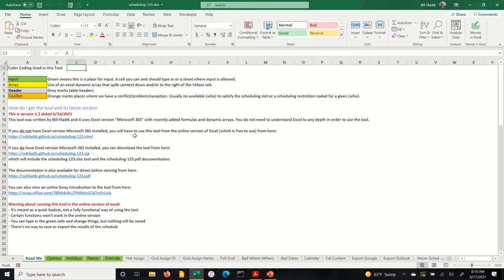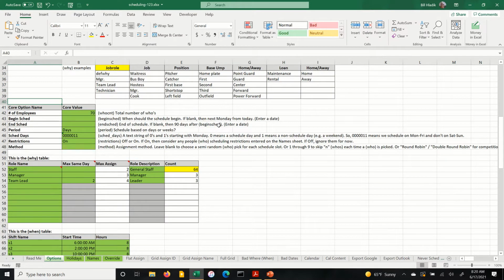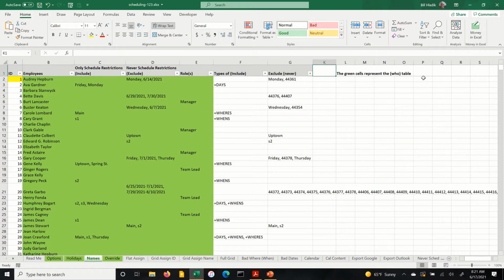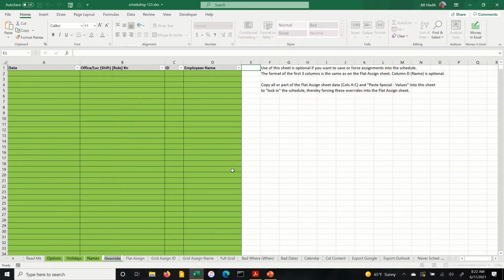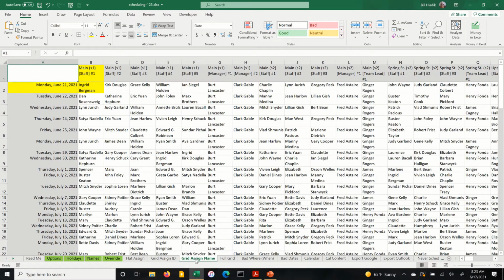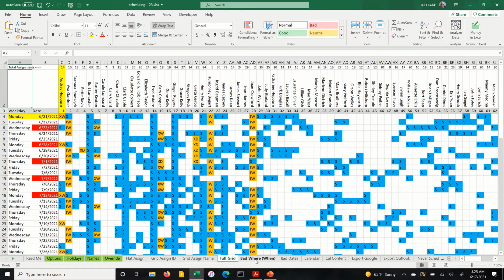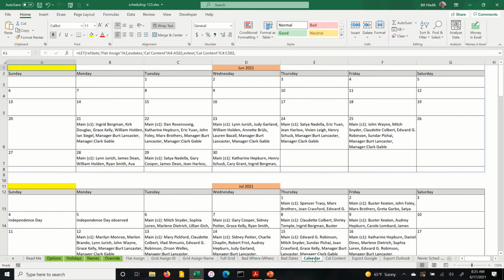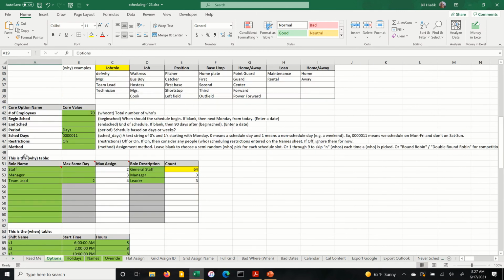Scheduling-123 - 2 - Introduction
An introduction to the Scheduling-123 tool. How does it work?